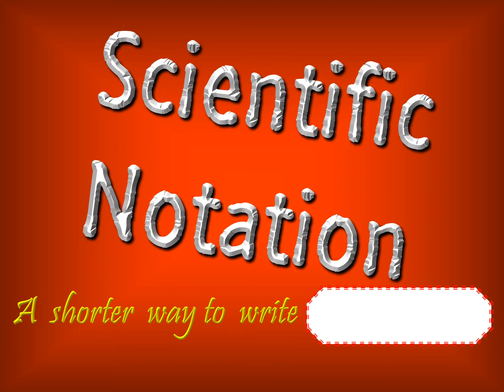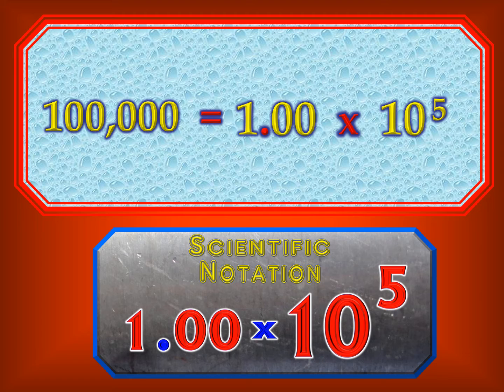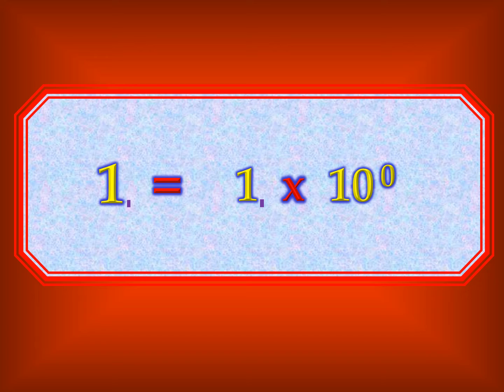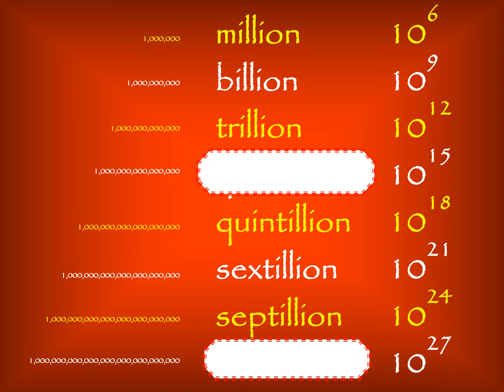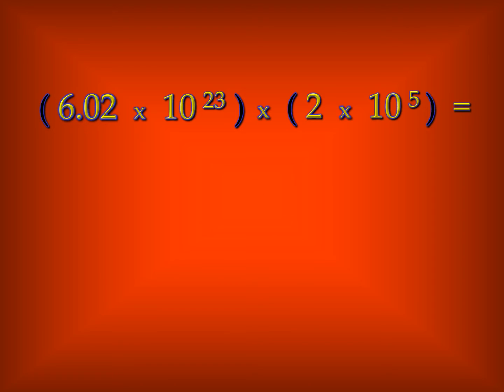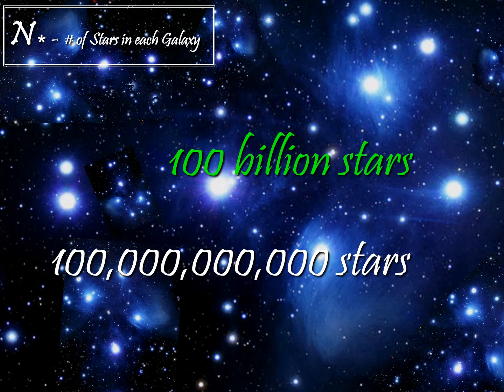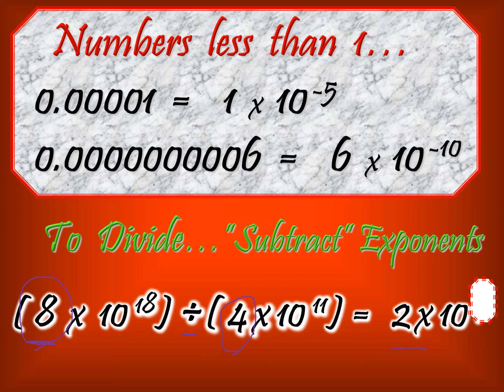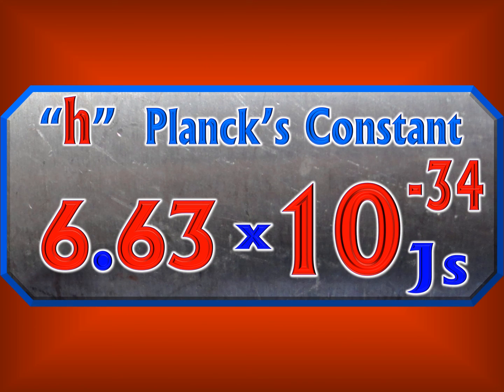Notes on Scientific Notation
Instruction on Scientific Notation for the warm up assignment.